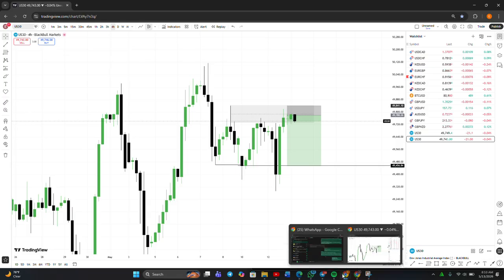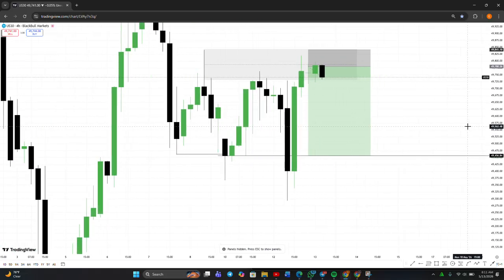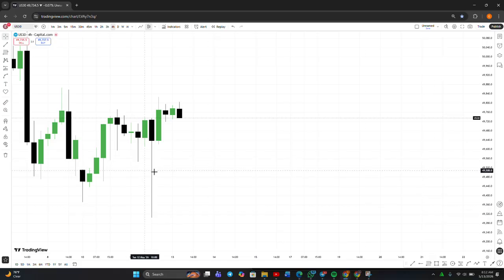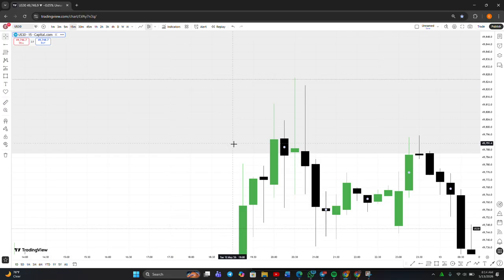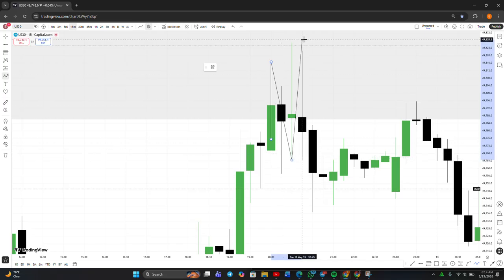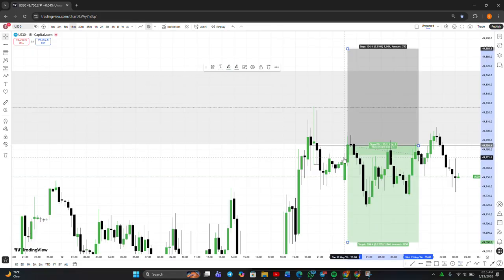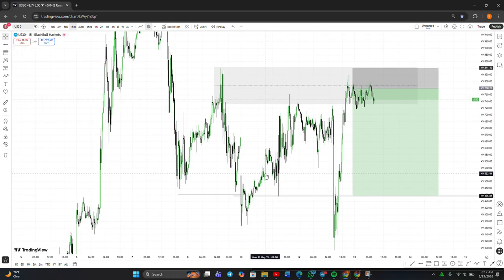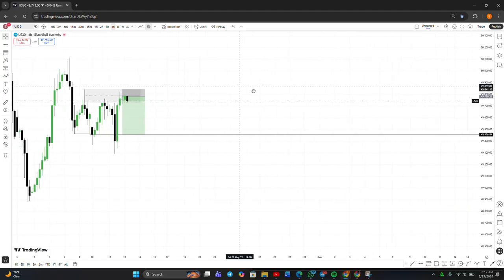US30 ANALYSIS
US30 gave a clean setup today 📉

I spotted a possible sell move and shared the areas I am watching on the chart. The market is moving with strong momentum, so patience and good timing are very important 👀

Watch the breakdown, learn the setup, and trade smart with us 🚀